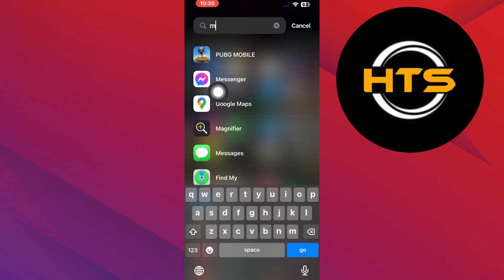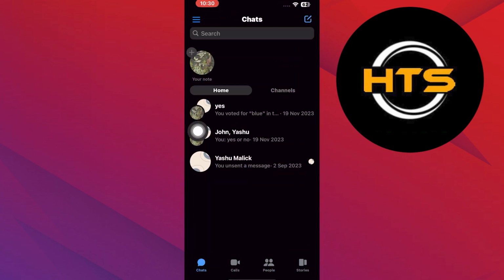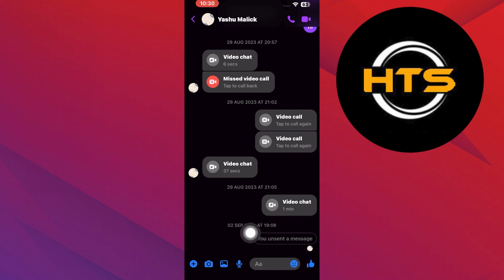How To Allow Messenger To Access Photos On iPhone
Hey everyone! Welcome to this how to grant access to photos on iPhone video tutorial.

If you want to know how to allow messenger to access camera and microphone on iPhone, how to allow messenger to access photos on iPhone 6 and how to allow access to photos on iPhone messenger, this video is for you.

In this video, we will show you how to allow messenger to access your camera roll and how to allow photo access on iPhone messenger.

The steps on how to allow camera access on messenger iPhone and how to allow messenger access to camera and microphone is easy.

After watching this video, you will find out how to enable photo access on messenger iPhone and how to allow access to camera on messenger.